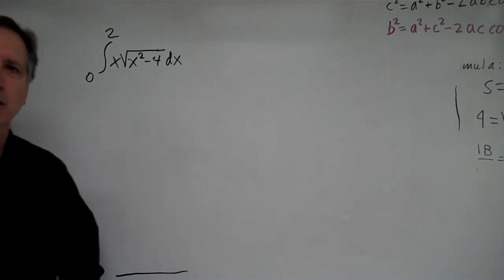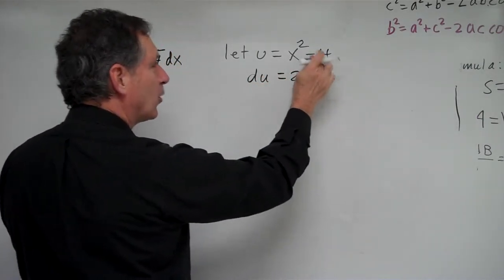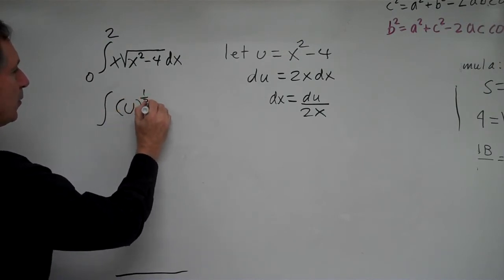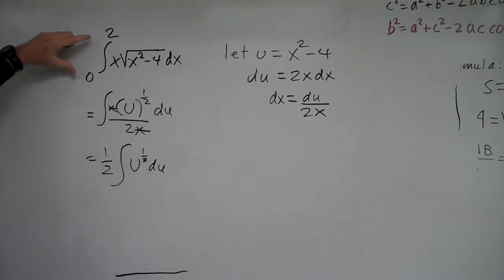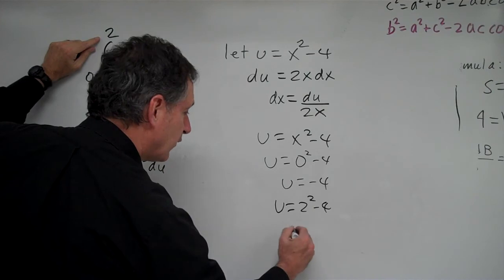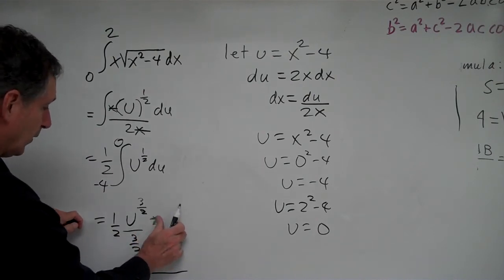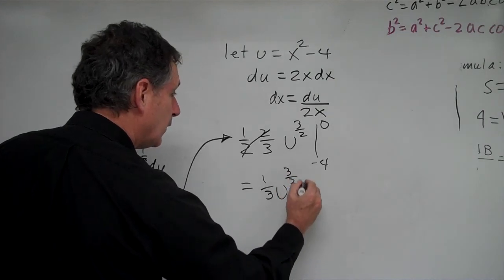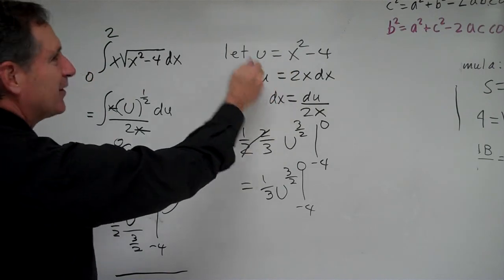Definite Integral Using U-Substitution